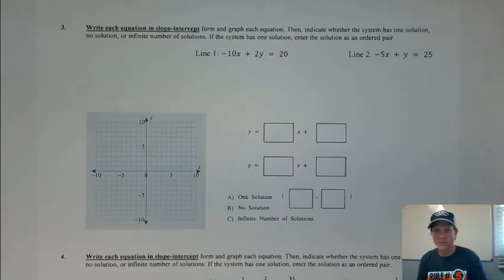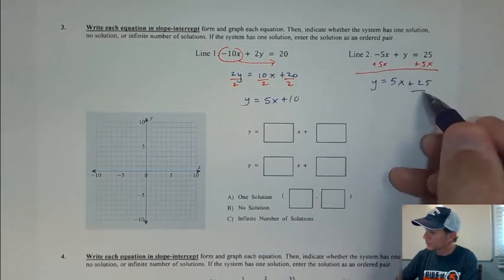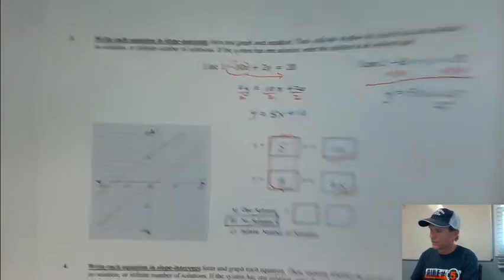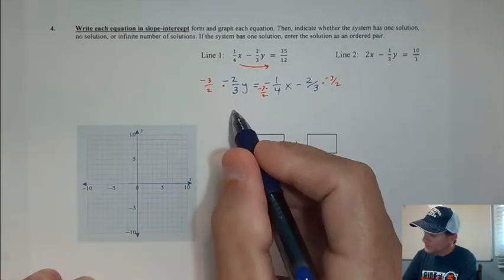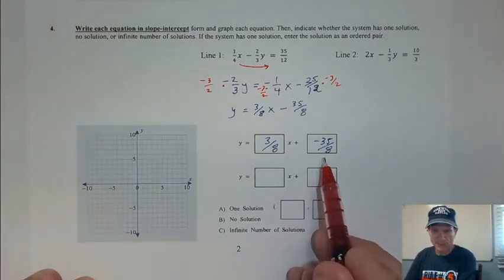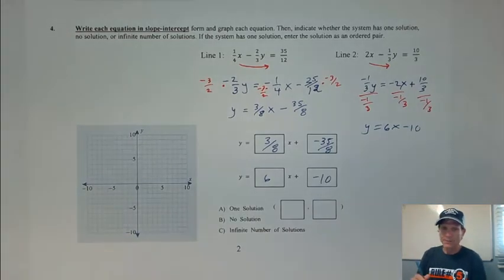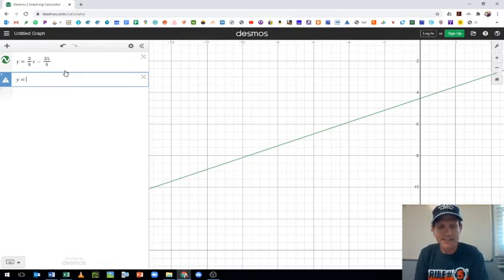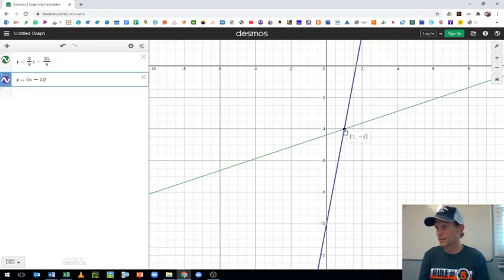9.1 #3 & 4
Write each equation in slope-intercept form and graph each equation. Then, indicate whether the system has one solution, no solution, or infinite number of solutions. If the system has one solution, enter the solution as an ordered pair.